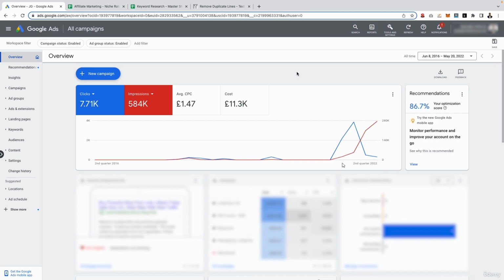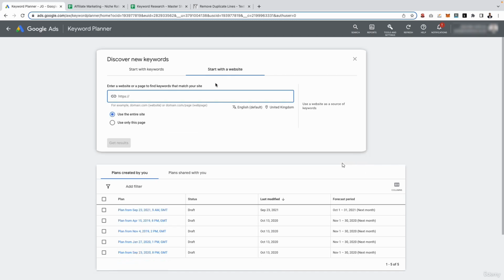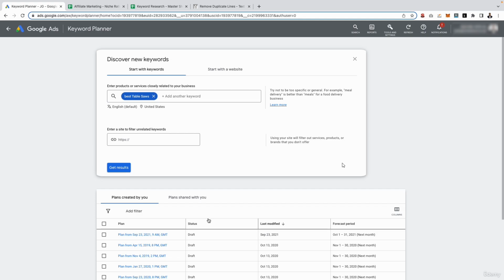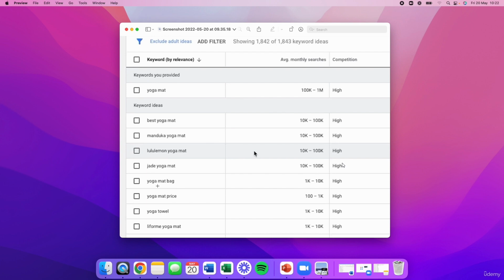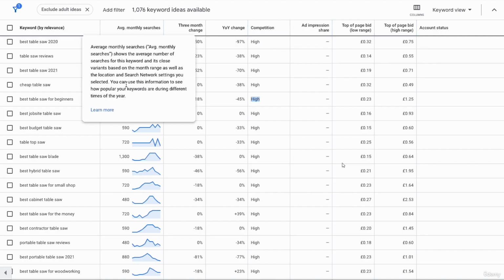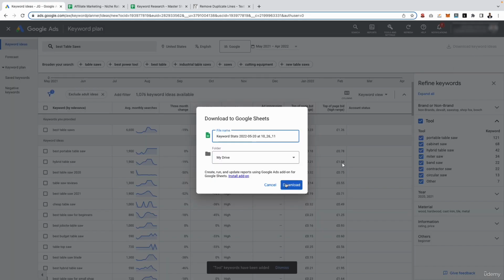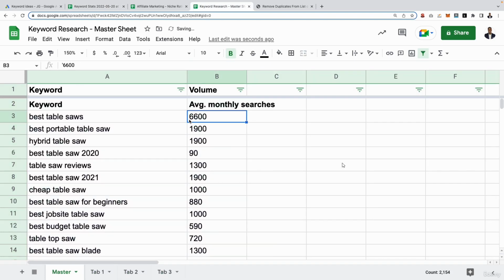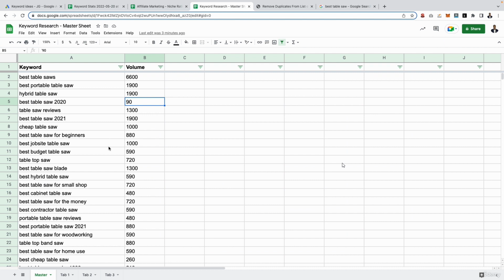How to Run Google Ads for Affiliate Marketing | Step-by-Step Tutorial for Beginners 2025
Want to master Google Ads for affiliate marketing? In this step-by-step tutorial, I’ll show you exactly how to create high-converting Google Ads campaigns that boost your affiliate sales and ROI in 2025.

🚀 What You’ll Learn in This Video:
- How Google Ads work for affiliate marketing
- Best strategies to target your audience
- Setting up Google Ads from scratch
- Avoiding common mistakes
- How to write compelling ad copy
- Optimization tips for better conversions

💡 Perfect for beginners and intermediate marketers looking to scale with paid ads.

✅ Watch till the end and drop your questions in the comments below!